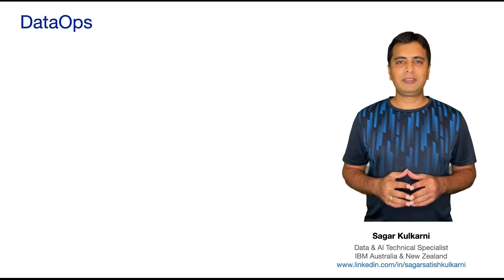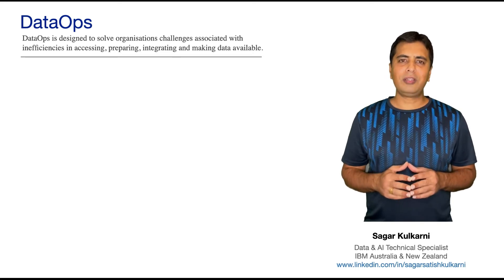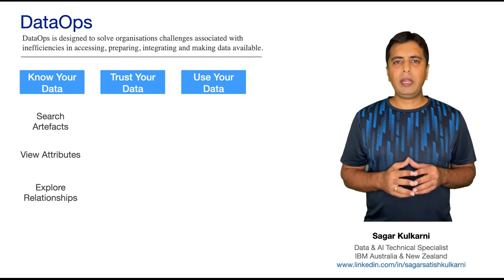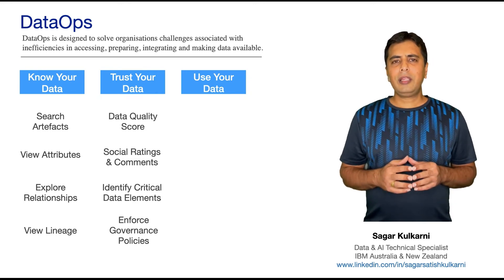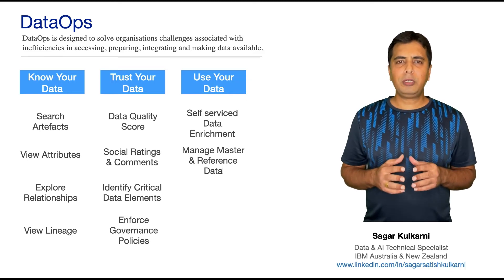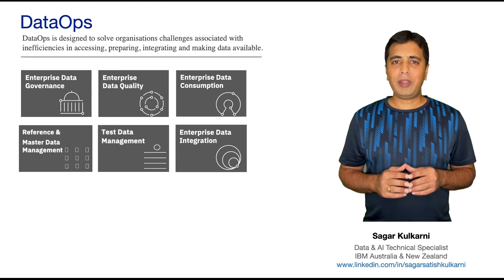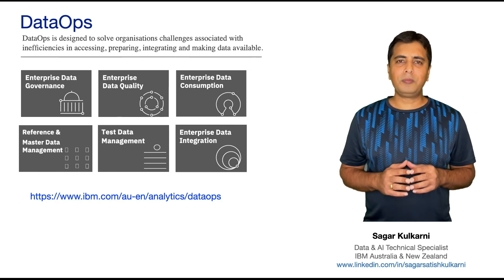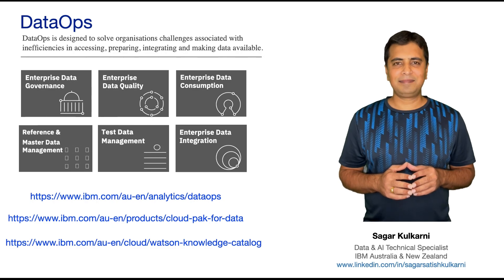What is DataOps?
Find what is DataOps and IBM's capabilities in this space.